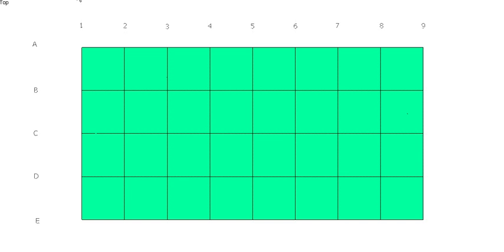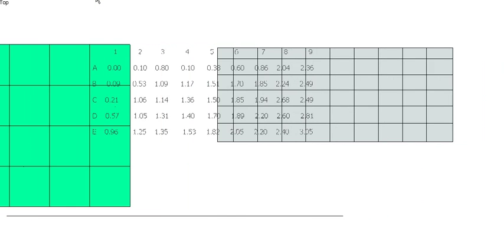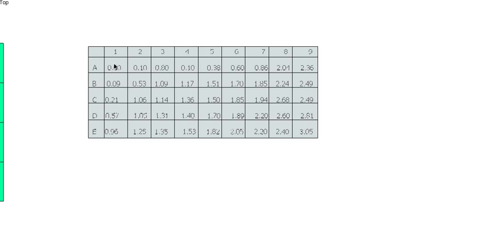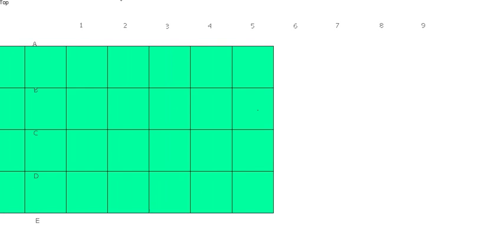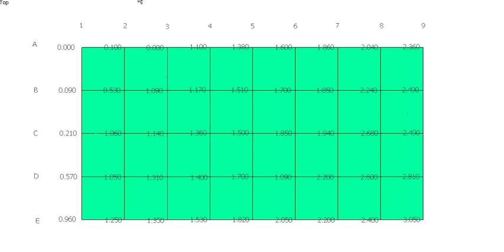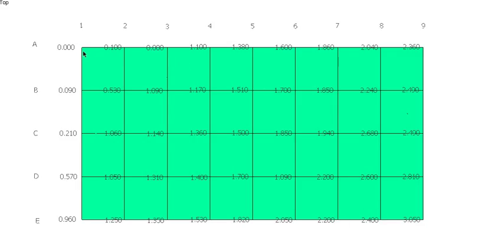Grid Survey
This video explains what a Grid Survey is,why you would do one and outlines how you would go about it.